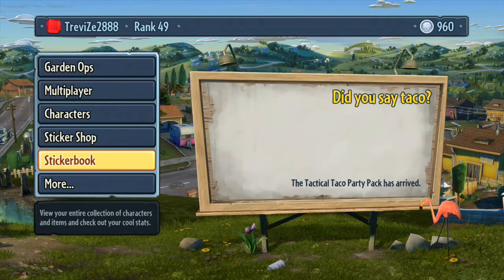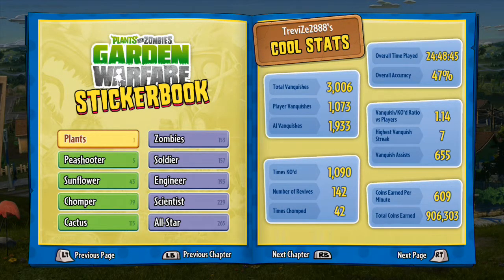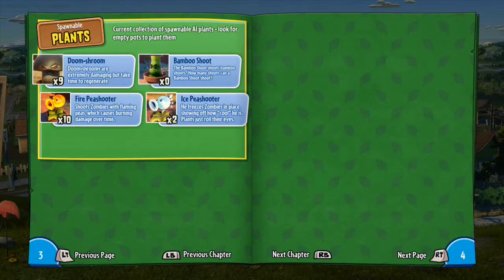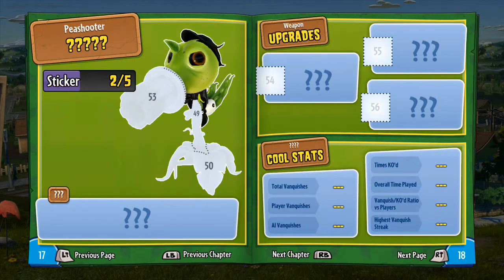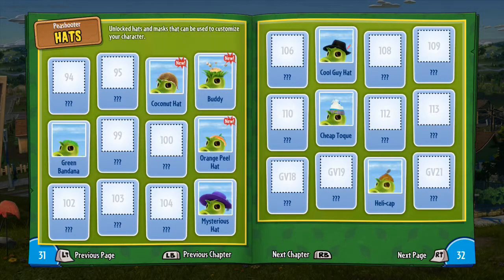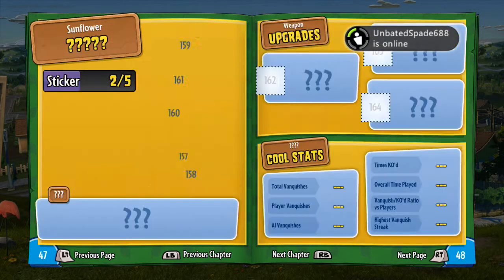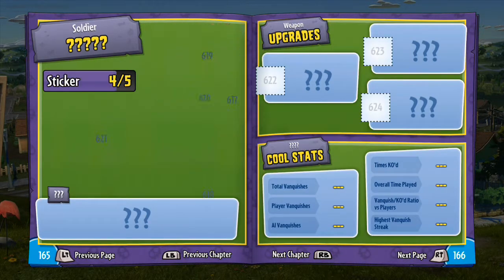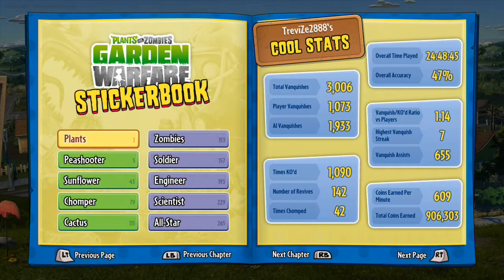PVZ:GW - The Ultimate Guide! (Ep15 - The Sticker Book explained)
This episode explains everything you need to know about the Sticker Book!